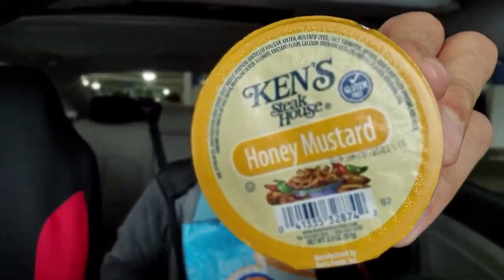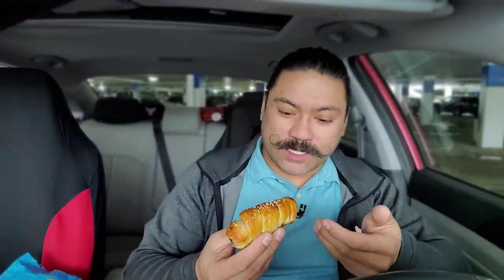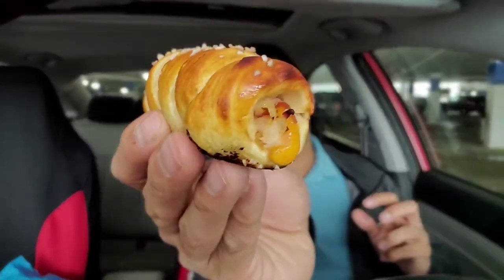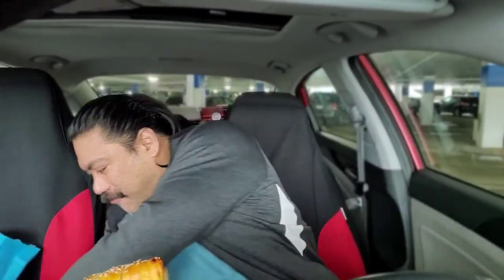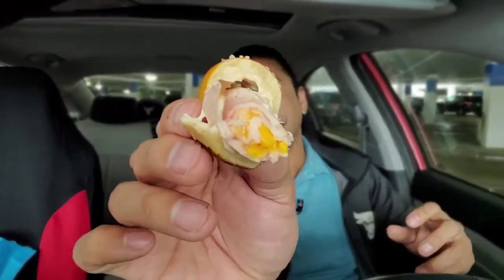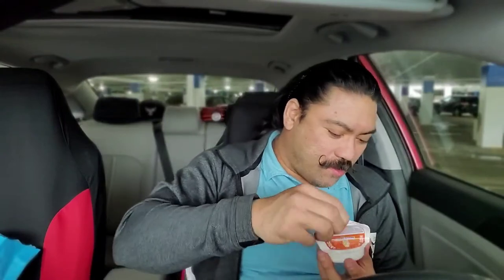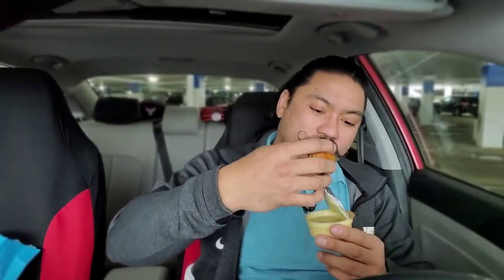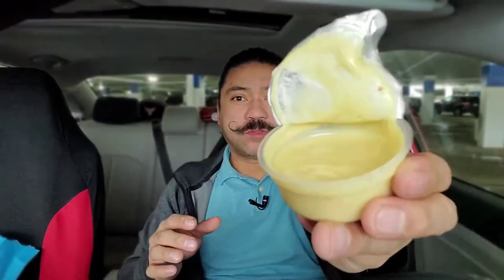Auntie Anne's New Pretzel Roll Ups | Bacon and Cheddar | Turkey and Cheddar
New from Auntie Anne's, Pretzel Rollups. Two options: Bacon and Cheddar or Turkey and Cheddar. You can get a small discount on two of them if you order through the Auntie Anne's app. worth the download if you want to try these. I also try the the rollups in Ken's Steak House Honey Mustard and Auntie Anne's Hot Salsa Cheese sause.
   How do you get your pretzels? with or without salt? and your 1st choice of dipping sauce cheese, mustard, or sweet/sugary
I like some salt but won't hesitate to knock some off if it's overdone, and I'm cheese guy first for my pretzels, then mustard.

tell em Darrel sent ya